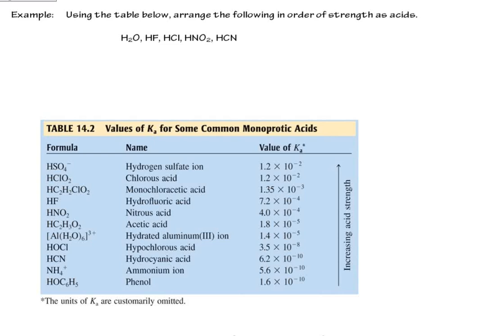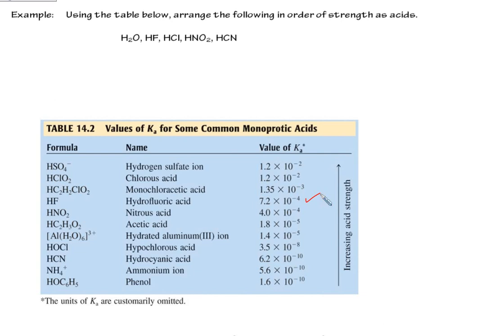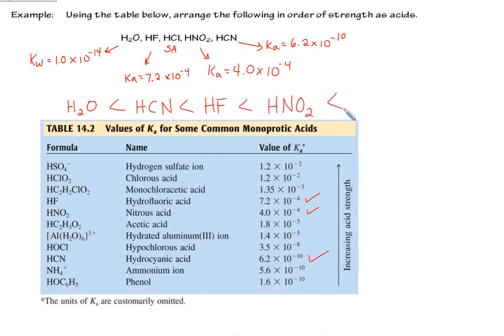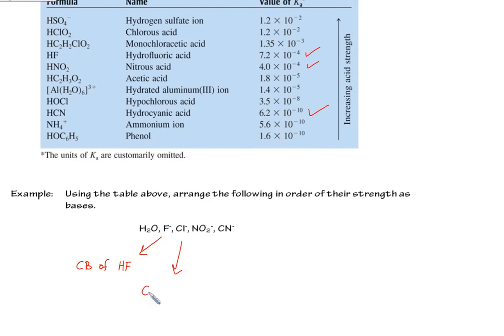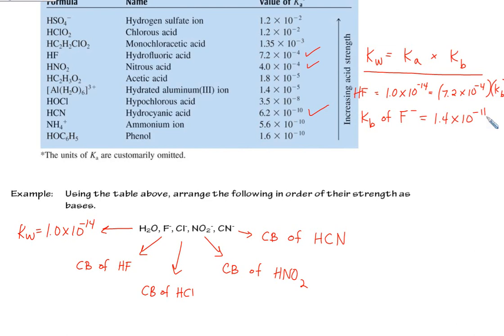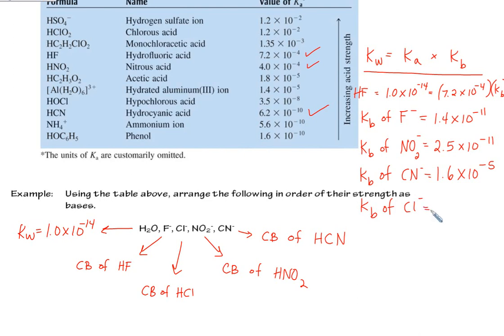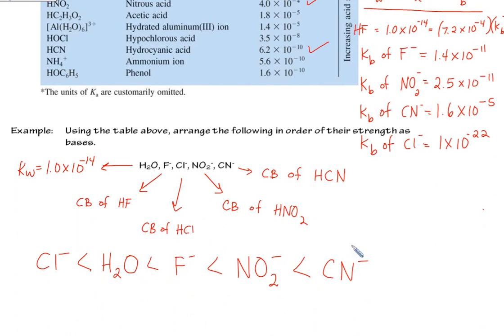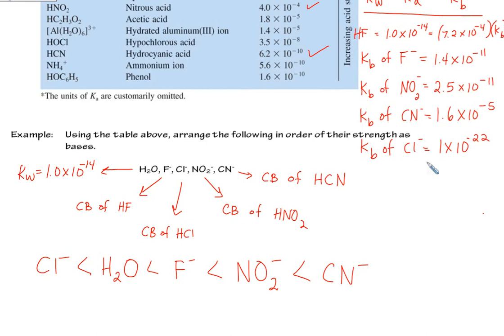Comparing Ka and Kb Values